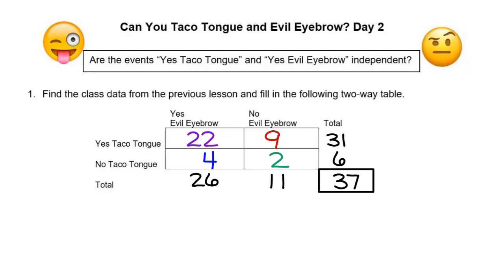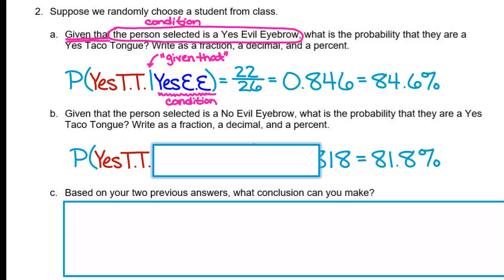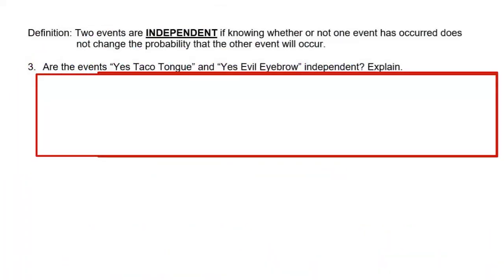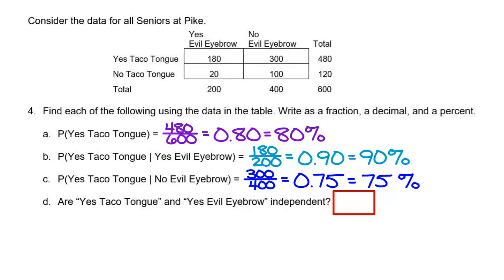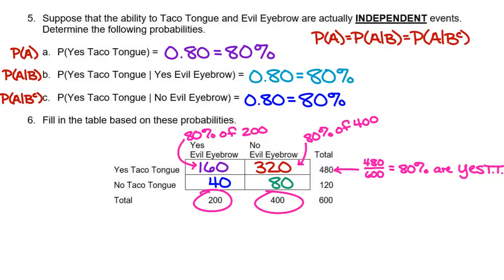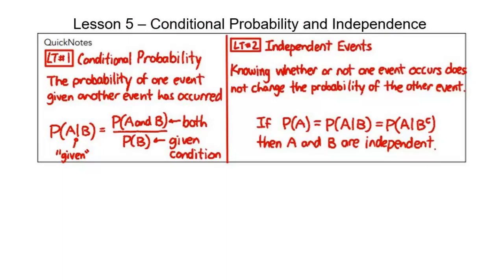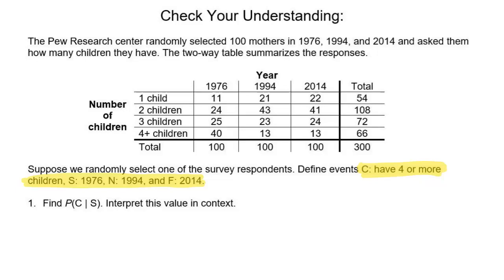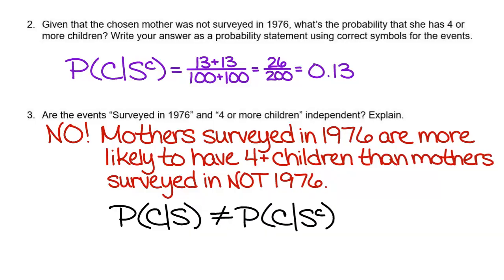AP Statistics Friday 10-18 Conditional Probability and Independence